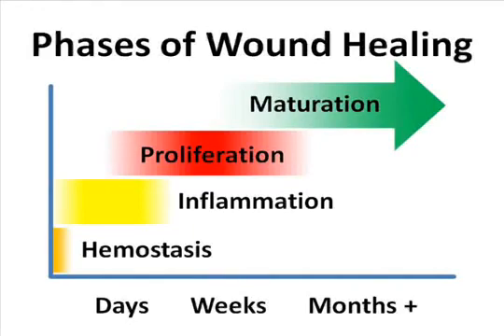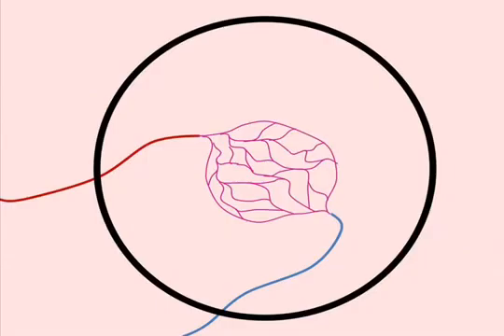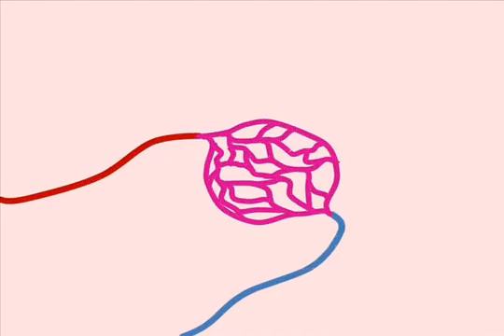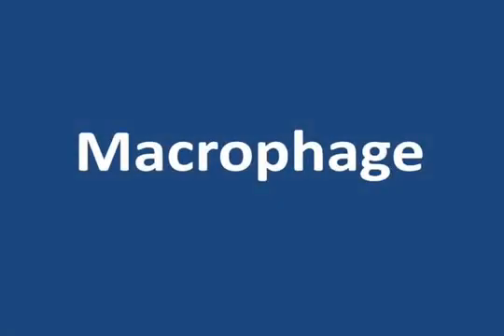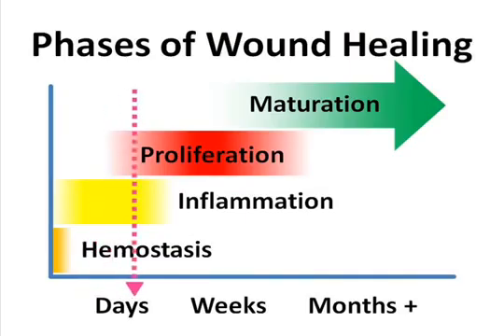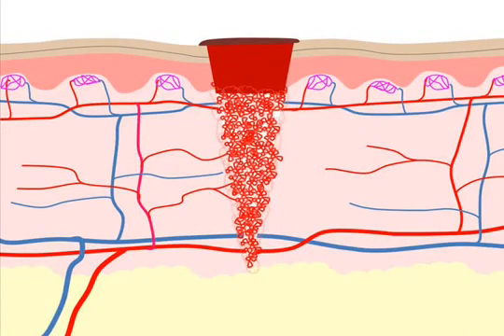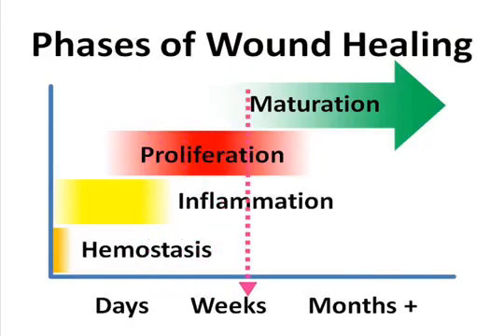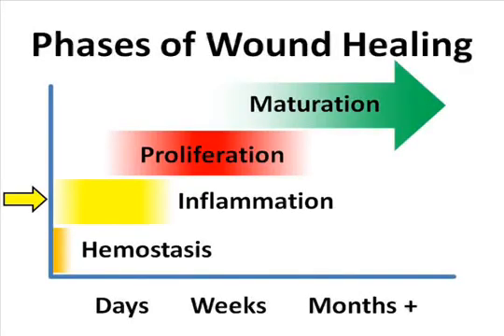Wound Healing Poltekkes Surakarta